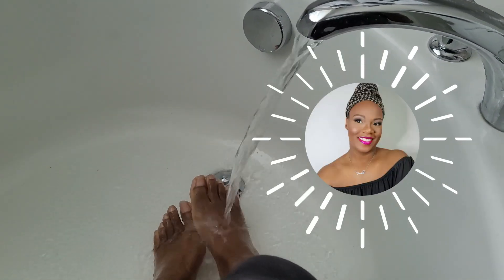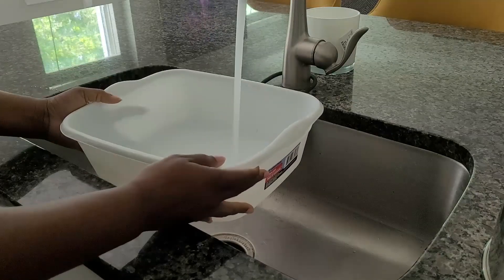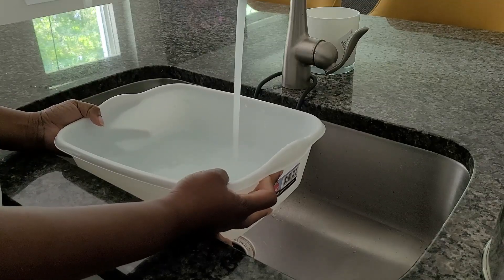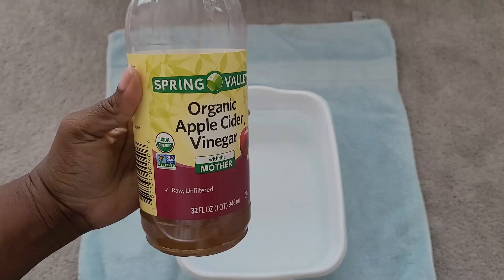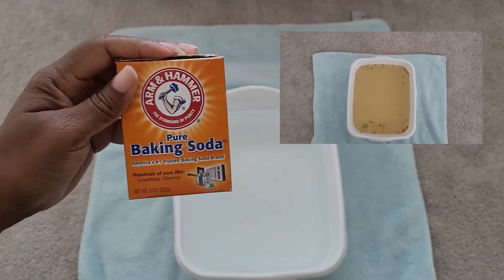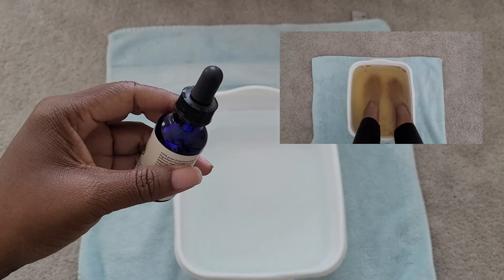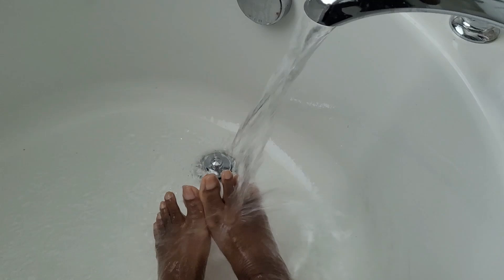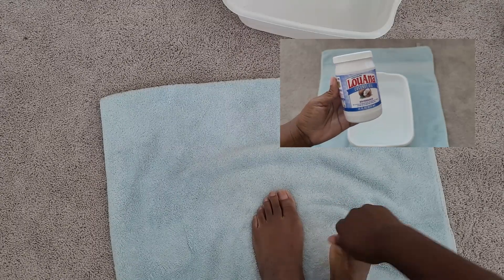Does It work? Apple Cider Vinegar Foot Soak. A Natural Cure For Dry Feet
Today I show you what I used to achieve soft feet after a 10 minute soak. A natural cure for athletes foot and dry cracked skin.